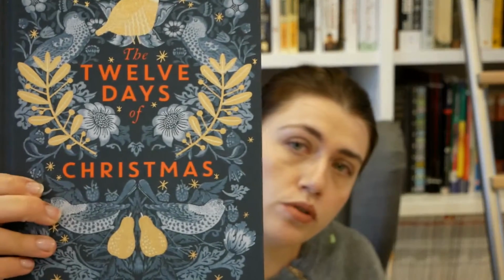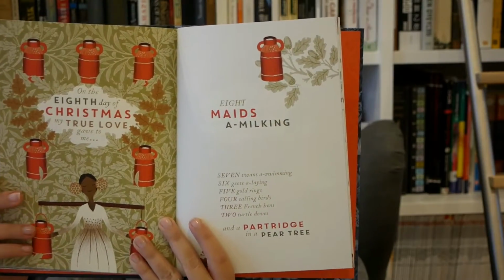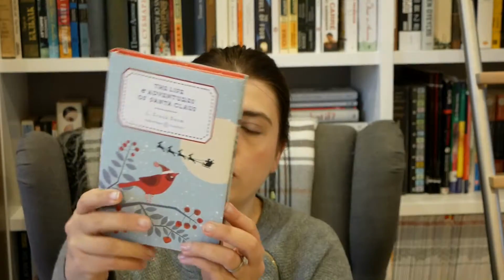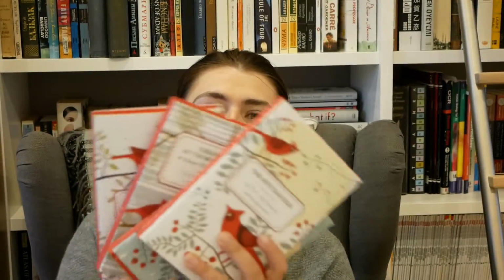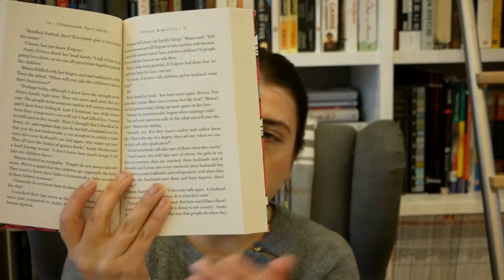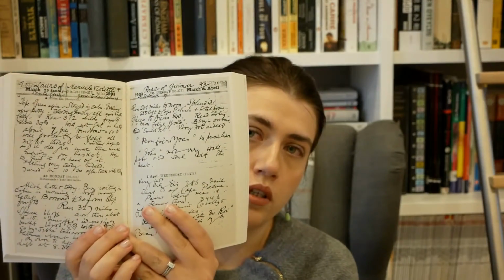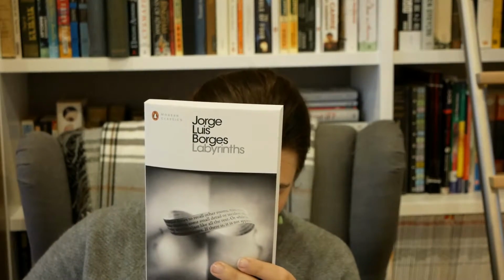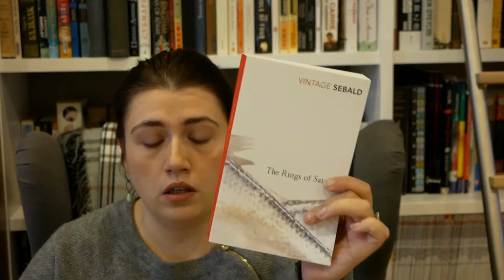January book haul Part III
Hi guys, this is my final part of January book haul. And if this looks excessive wait until you see my February one ;)

BOOKS:

1. The twelve days of Christmas by Wiliam Morris with illustrations by Liz Catchpole
2. The Life and Adventures of Santa Claus by L.F Baum
3. The Nutcracker by E.T.A. Hoffmann
4. Christmas at Thompson Hall: And Other Christmas Stories by Anthony Trollope
5. A Merry Christmas: And Other Christmas Stories by Louisa May Alcott
6. Purple Hibiscus by Chimamanda Ngozi Adichie
7. 1913: The year before the storm by Florian Illies
8. The Rings of Saturn by W.G. Sebald
9. Labyrinth by Jorge Luis Borges
10. The Aleph by Jorge Luis Borges
11. The total library by Jorge Luis Borges
12. Meditations and other Methaphysical Writings by Rene Descartes